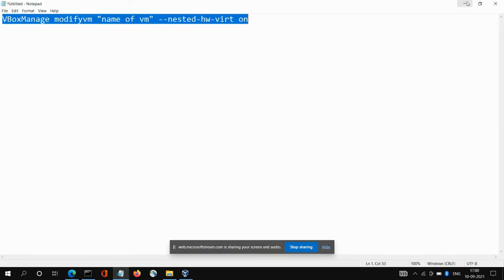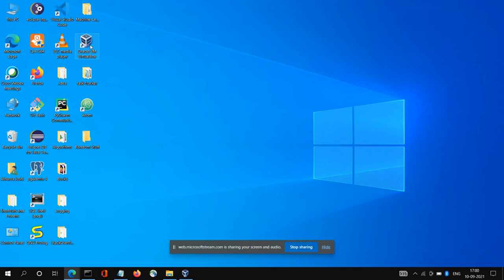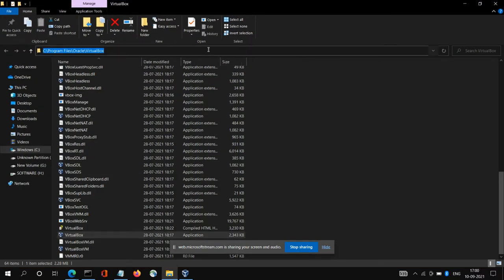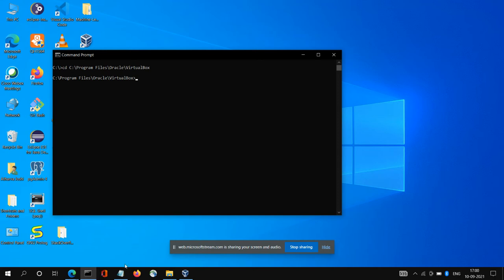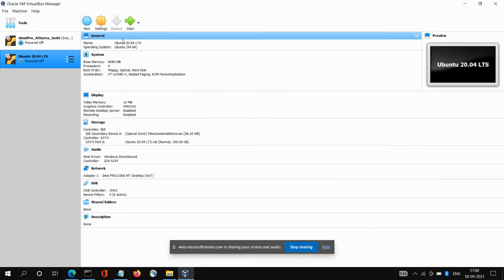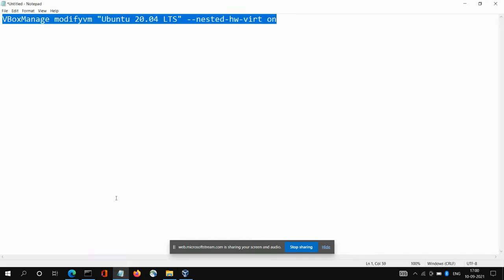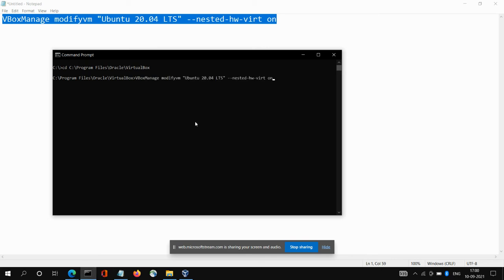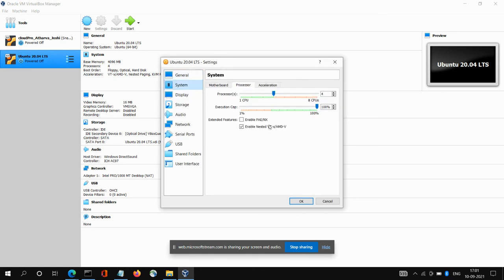Enable Nested Virtualization VirutalBox | Nested VT-x/AMD-v on VBox(greyed out/ disabled checkbox)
How to enable Nested Virtualization VirutalBox | Nested VT-x/AMD-v on VBox(greyed out/ disabled checkbox)
Instructions

1. Open command prompt
2. Run following command :
 (Note that the path "C:\Program Files\Oracle\VirtualBox" may differ on your system)
3. Run the following command by replacing "name of vm" by your virtual machine's name
VBoxManage modifyvm "name of vm" --nested-hw-virt on